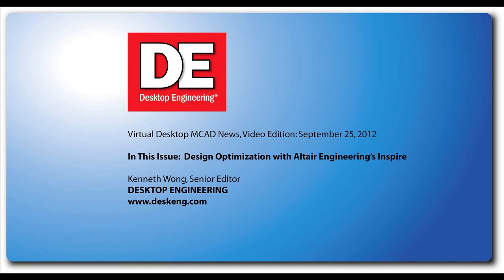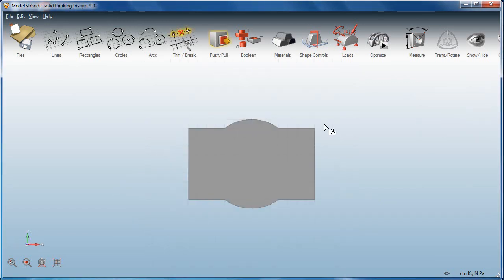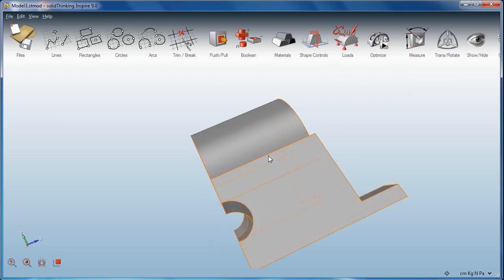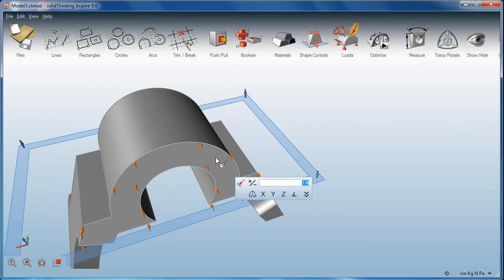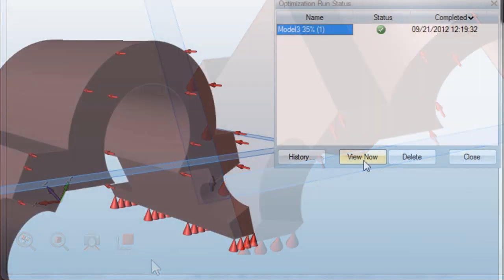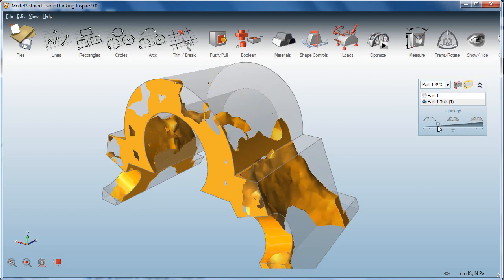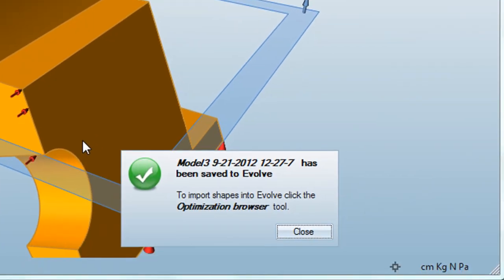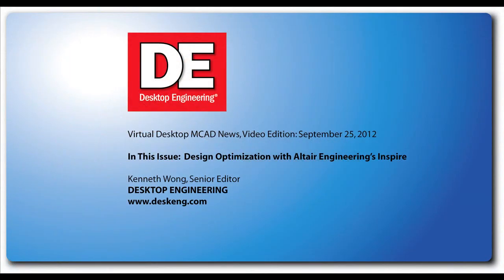Optimization with Inspire.wmv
Virtual Desktop MCAD News, Video Edition: September 25, 2012
Design optimization with Altair Engineering's Inspire